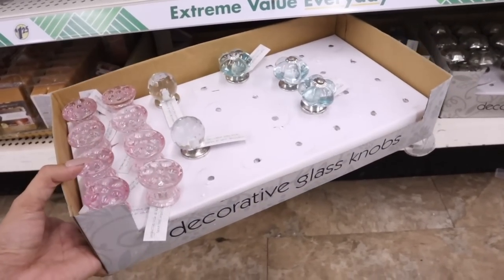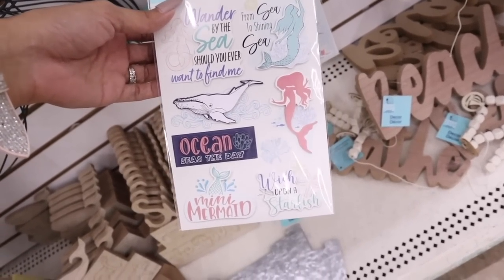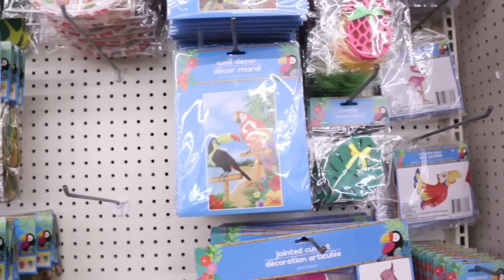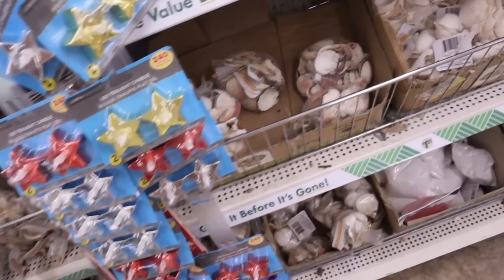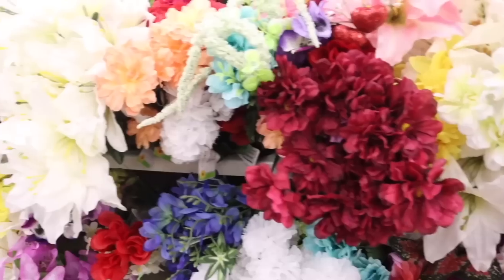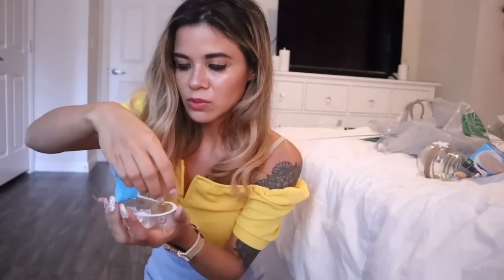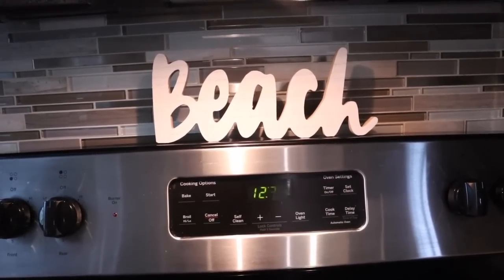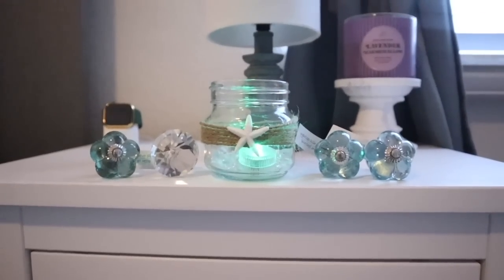DOLLAR TREE SHOPPING FOR LUXURY INSPIRED HOME DECOR!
Florida☀️

Mailbox:
125 S. State Road 7, Suite 104-136

Lenses links:
1. Havana Blue-Grey
2. Himalaya Grey
3. Himalaya Blue
4. Polar Lights Grey